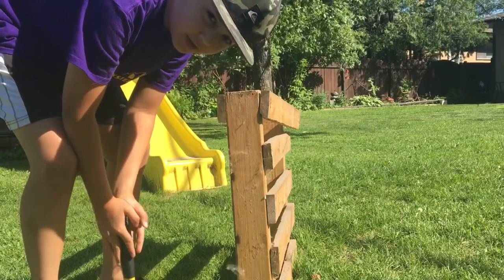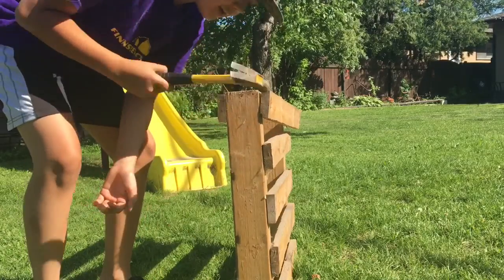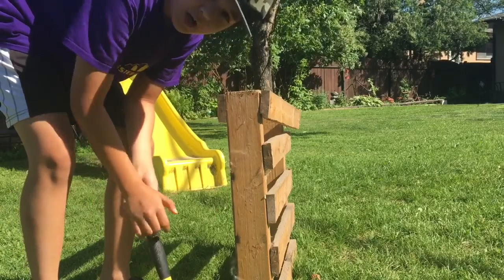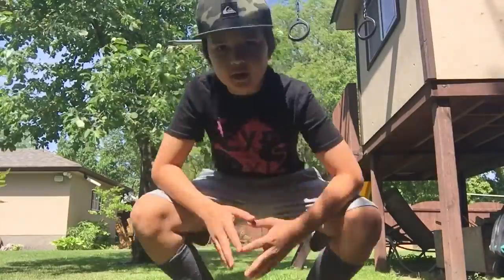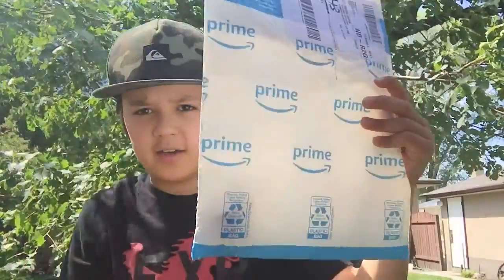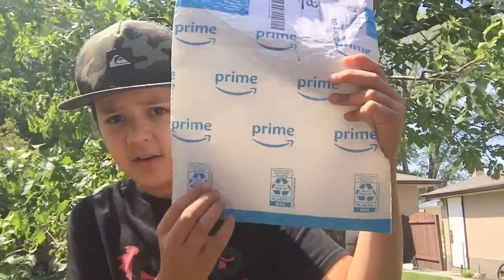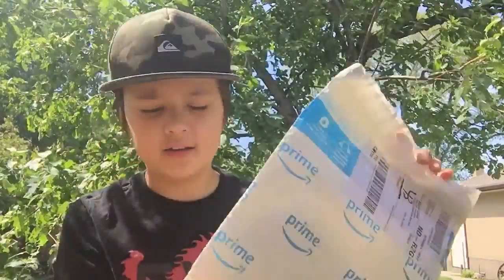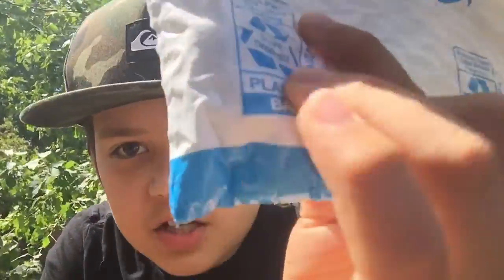Can I make a trebuchet?| part 1